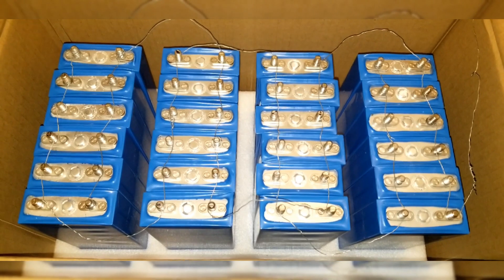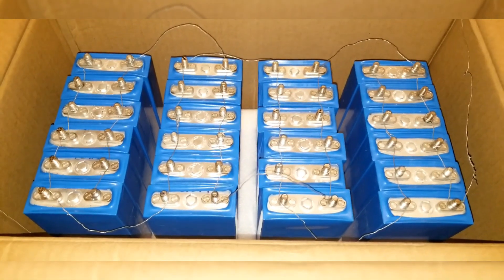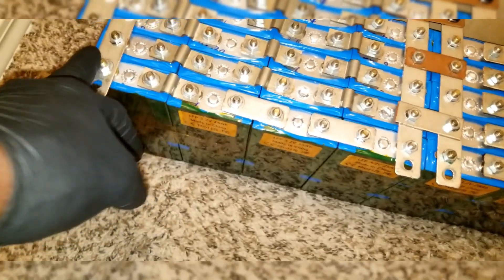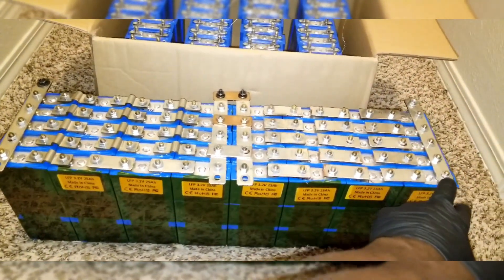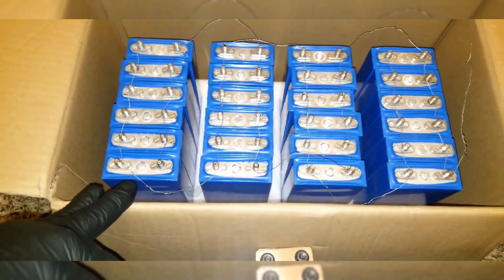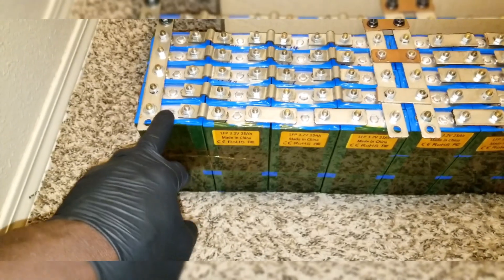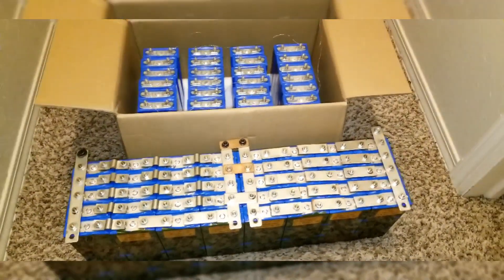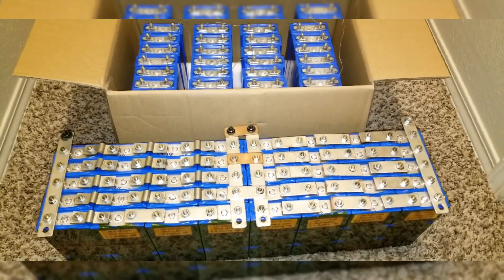TOPBAND PRISMATIC CELL ASSEMBLY REVIEW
lithium phosphate battery packs {Introduction}